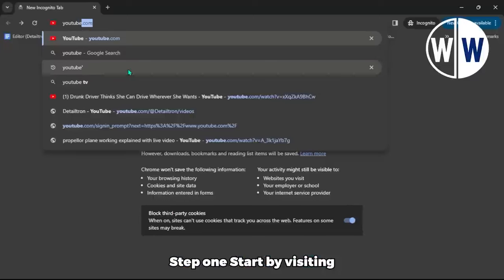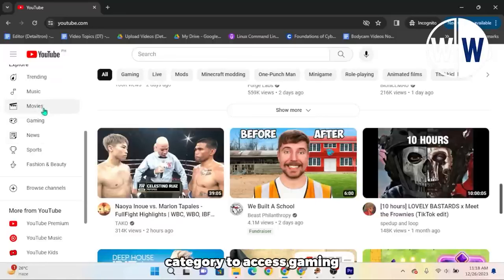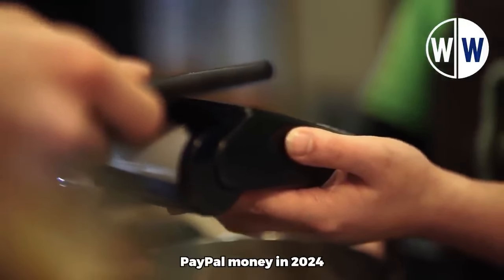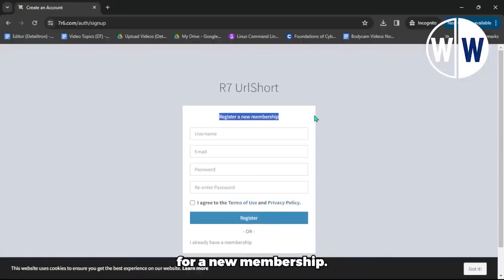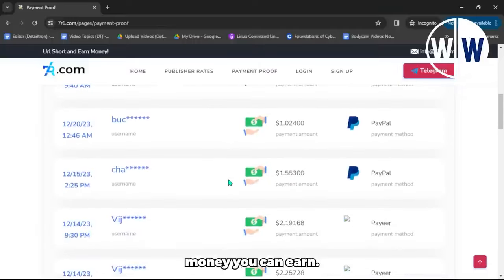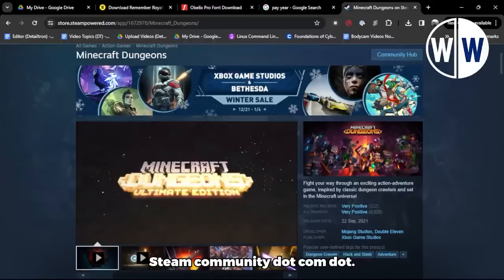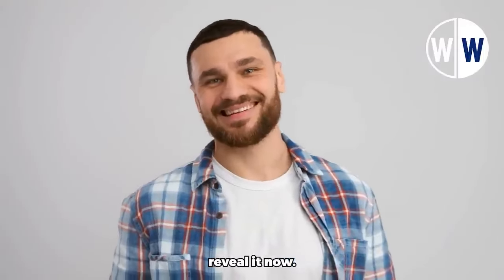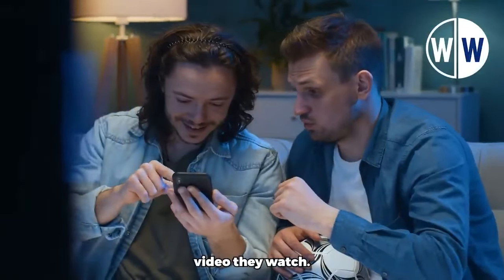Get Paid +$100 To Watch YouTube Videos- Make Money Online Watching Videos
Discover how to earn money online by simply watching videos! In this video, we'll show you how to make over $100 by watching YouTube videos in 2023. Learn the easy and satisfying methods to earn money from the comfort of your home. Whether you're looking to make money on PayPal or through other means, this guide will help you understand the process.

We'll also cover how to make money with TikTok videos and other platforms in 2024. This is a worldwide opportunity, so you can watch videos and earn money no matter where you are. Don't miss out on this chance to make money online in a fun and engaging way.

🎉 Join the Wealth Walk community and start your money-making journey today! Let's turn your passion for videos into a profitable reality together. 💪